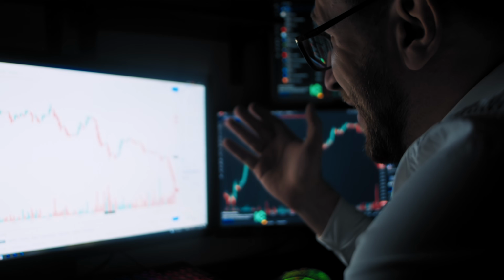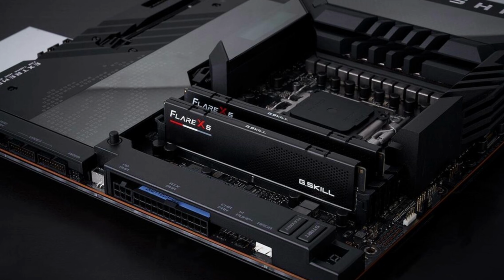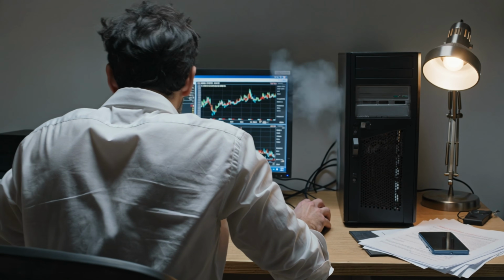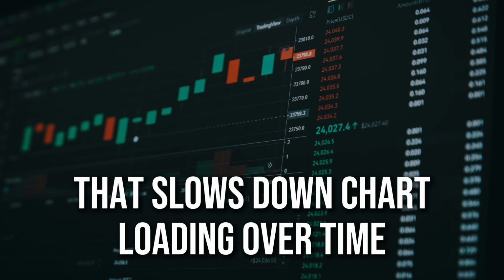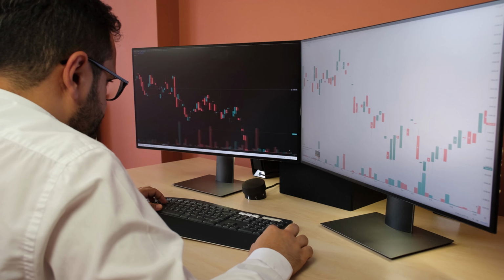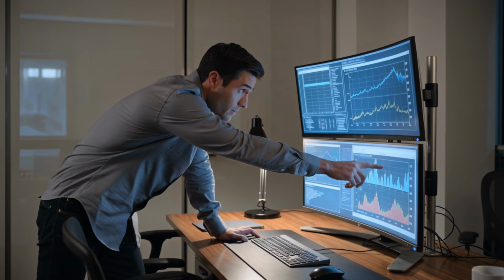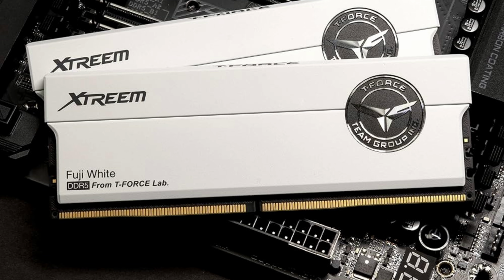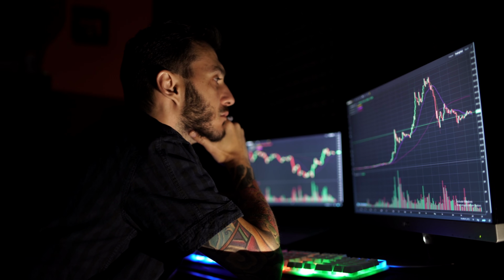NinjaTrader Runs Perfect at the Open — Then Dies by Lunch. Here's Why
Your NinjaTrader runs buttery at 9:30 — charts snap, orders fly. Then around lunchtime the DOM gets sticky, your charts stutter, and you didn't change a thing.
🔥 FREE Complete Guide to Trading Computers — find out exactly how much headroom your trading actually needs

So you blame NinjaTrader and file a support ticket. Here's the truth: it's not the platform. It's a slow, silent memory creep, and it has more to do with how Windows hands out RAM than anything NinjaTrader is doing wrong. In this video I show you exactly what's happening under the hood, the maintenance tricks that slow it down, and the one fix that makes the whole problem disappear.

👉 The silent memory creep that gets worse the longer you trade — and why most traders never connect it to their hardware
👉 The maintenance trick pros use every Sunday that clears accumulated bloat in minutes
👉 Why every fix most videos give you is just a band-aid
👉 The counterintuitive reason the leak itself isn't your real problem
👉 The RAM threshold where the whole problem stops mattering entirely

⏰ TIMESTAMPS
0:00 The afternoon freeze nobody warns you about
0:47 What's actually happening under the hood
1:11 Why NinjaTrader doesn't give memory back cleanly
1:34 The moment Windows starts faking it
1:59 When this hits you — and what it costs
2:30 The Sunday maintenance trick pros swear by
3:23 The indicator setting quietly burning your CPU
3:47 The data series fix that lightens the load
4:10 Why all of that is just a band-aid
4:26 Free guide to grab before spending anything
4:34 The counterintuitive truth about the leak
4:43 The bathtub analogy that explains everything
5:10 Real-world numbers — 16 GB vs 32 GB vs 64 GB
5:32 What your broker will never tell you about RAM
6:17 Why your setup gets harder to run as you improve
6:41 The bottom line — symptom vs cure

Does your platform stutter in the afternoon but feel fine at the open? Drop your RAM spec in the comments.